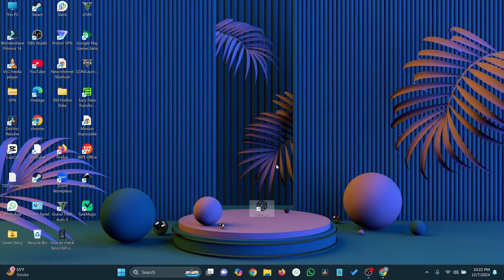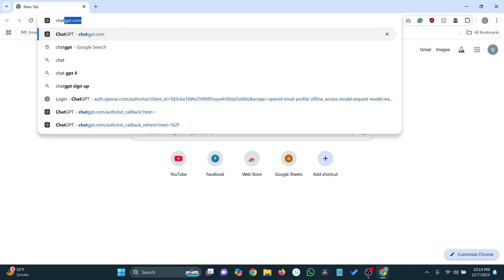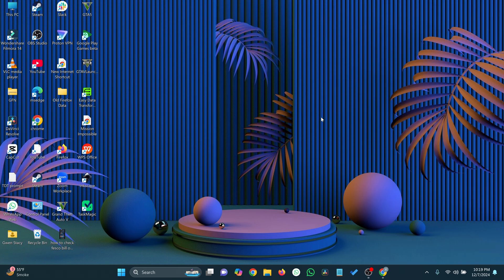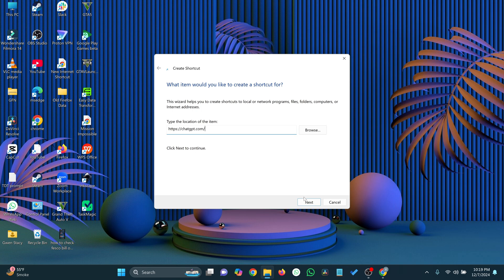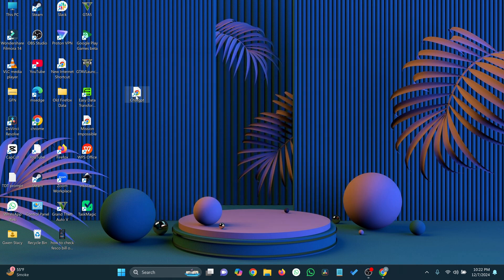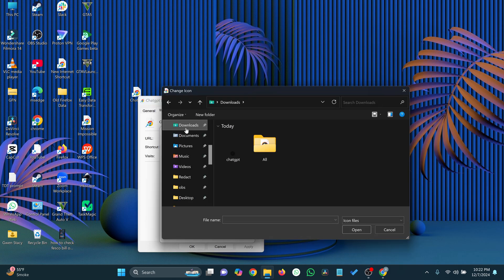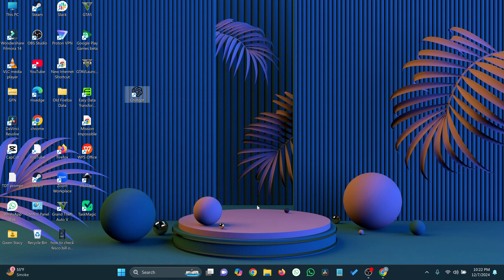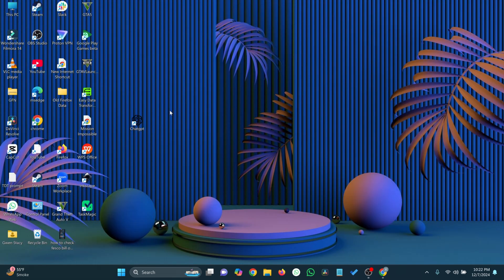How to Create a ChatGPT Shortcut on Windows 11 in Minutes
Want quick access to ChatGPT on your Windows 11 desktop? 🖥️ In this step-by-step guide, I’ll show you how to create a shortcut for ChatGPT, so you can launch it directly from your desktop with a single click.

Say goodbye to the hassle of navigating to the browser every time you want to use ChatGPT! Whether you're a productivity enthusiast or just want a streamlined experience, this tutorial is for you.

📌 What you’ll learn in this video:

How to open and copy ChatGPT's URL.
Creating a desktop shortcut in just a few clicks.
Optional customization tips to change the shortcut icon for a sleek look.
Save time and boost efficiency with this simple trick!